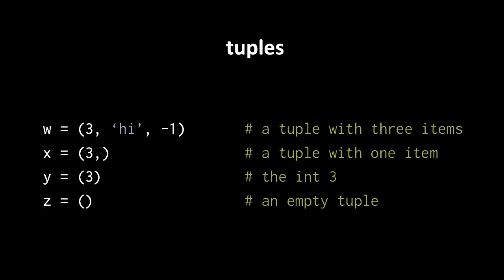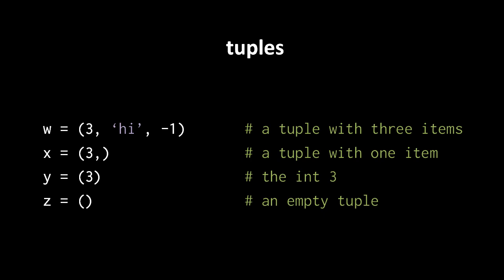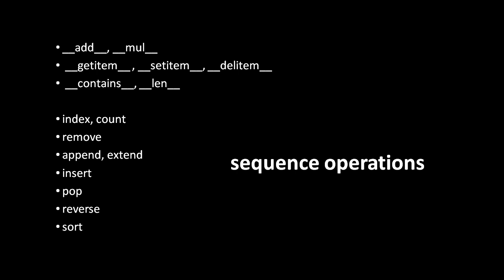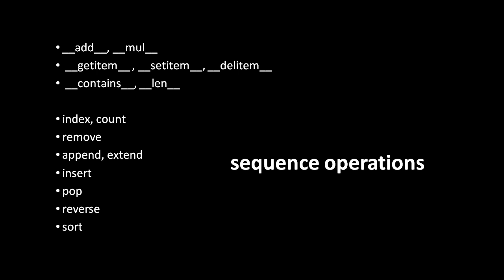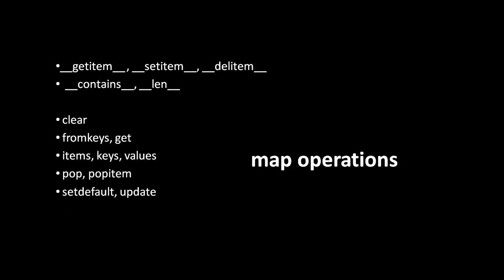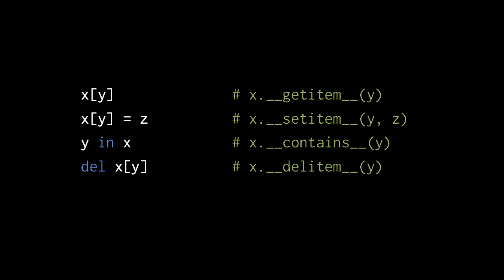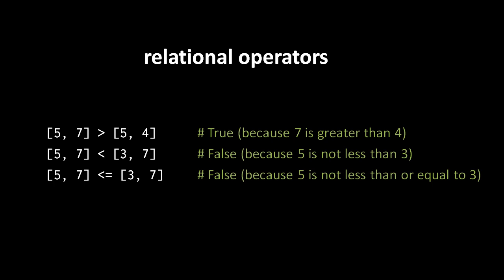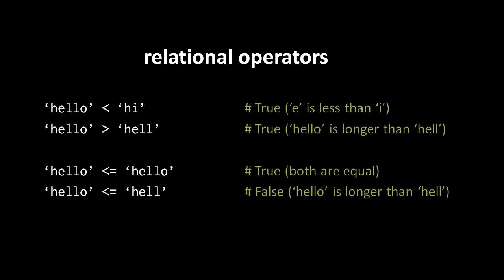Python - strings and collections (part 2 of 3)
Strings and collections in the Python language. Part of a larger series at codeschool.org